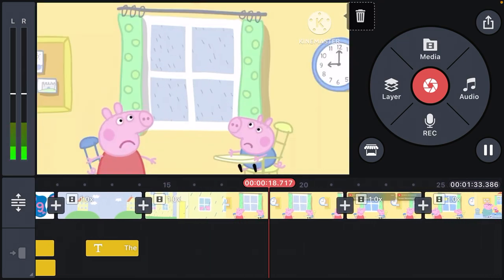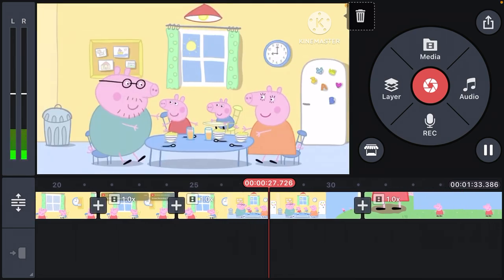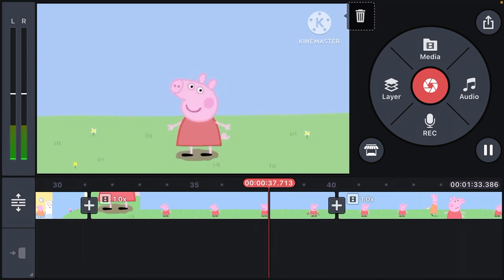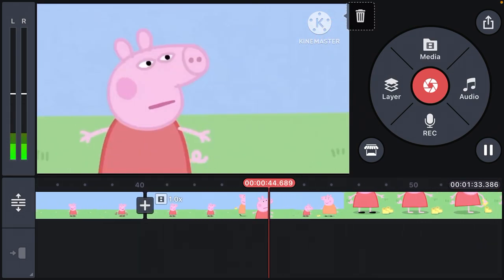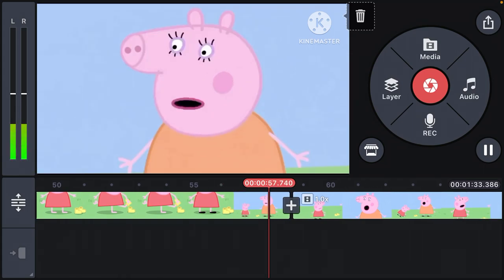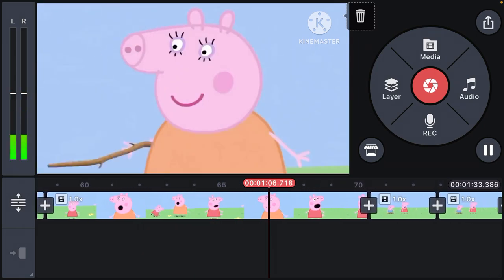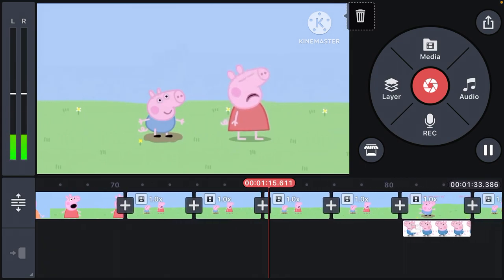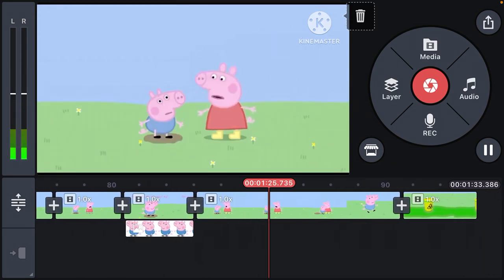I’m gonna show you the peppa pig horror story part 1 THE TOXIC WASTE